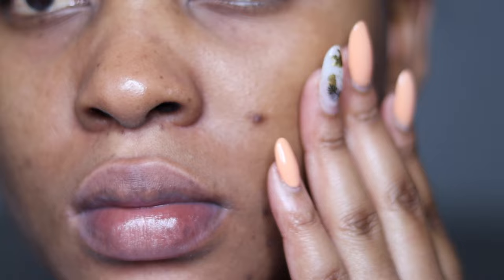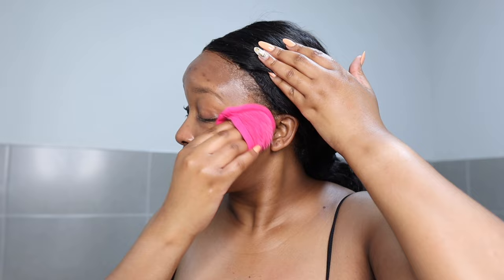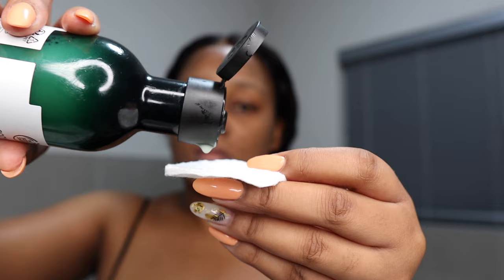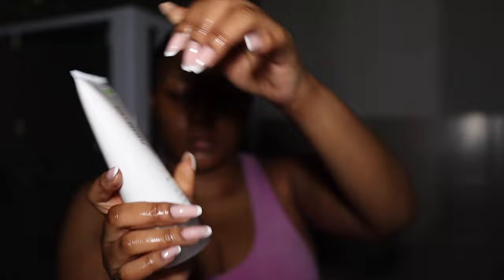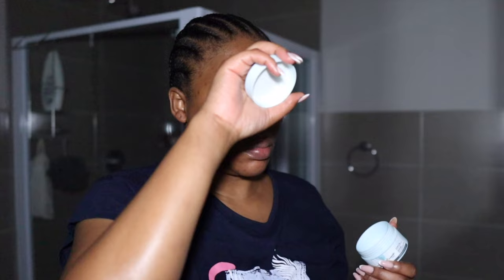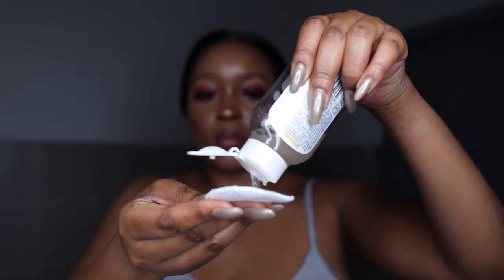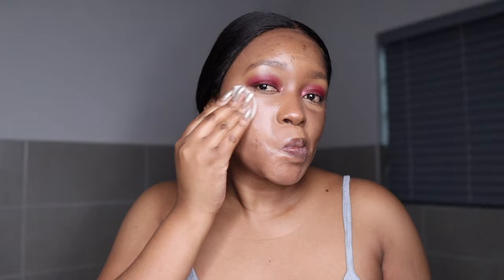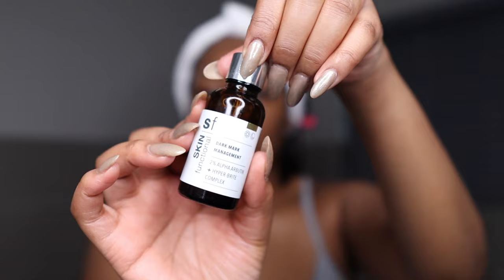NIGHT-TIME SKINCARE | clearing my acne + dark spots with a Skin Cycling Routine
Hey babes! Today's video is all about my NIGHT-TIME SKINCARE!! Recently struggled with BAD hyperpigmentation, acne, dark spots, etc and I finally found a skin cycling routine that has LITERALLY TRANSFORMED my skin!

I am including everything in this one video so please find all products/resources mentioned in the video down below!

Enjoy and lmk in the comments if this video helped you in any way!

Xoxo
Palesa M.